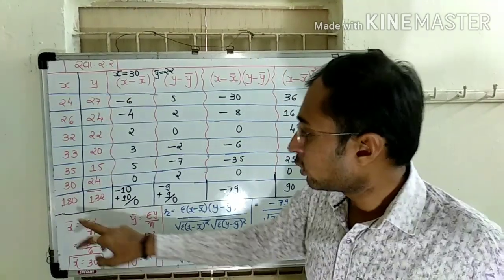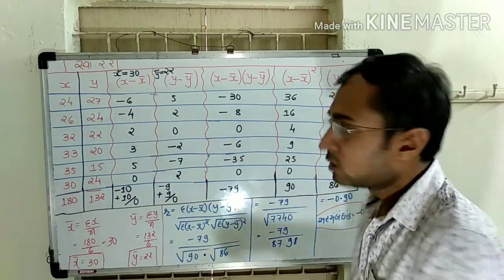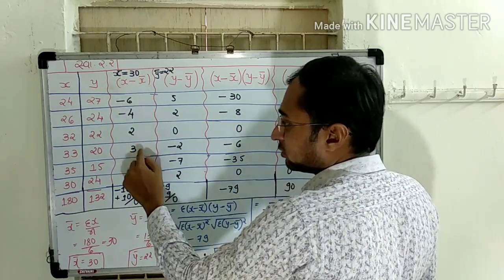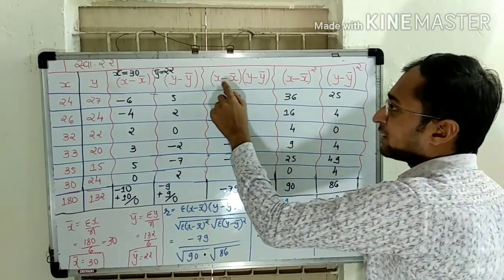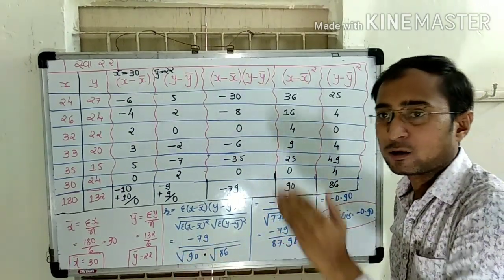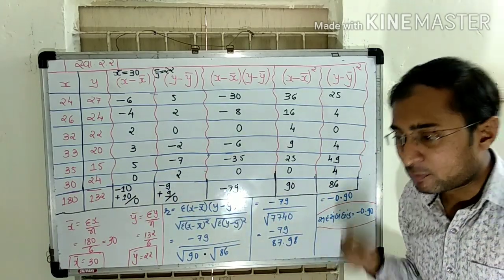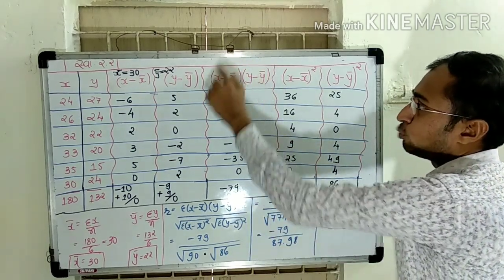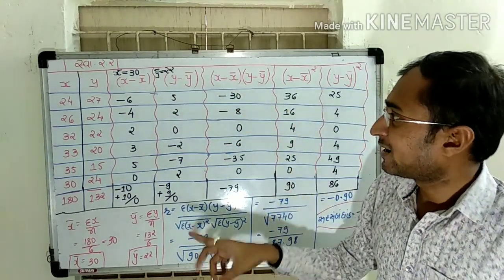Std-12 stat chapter-2 લેક્ચર -3